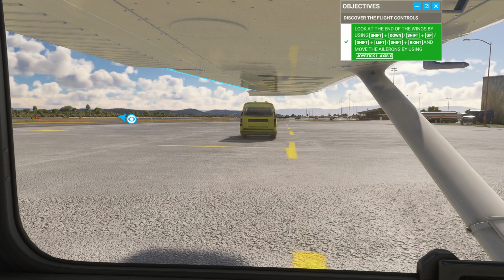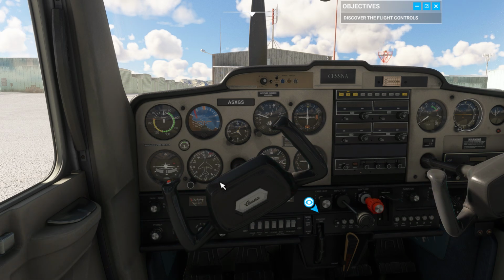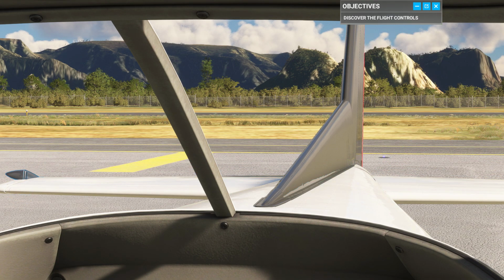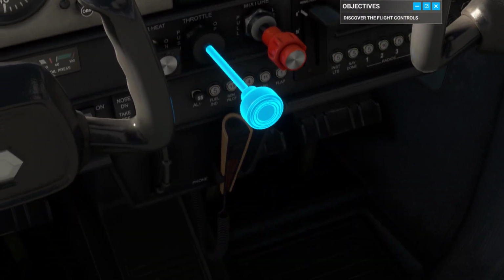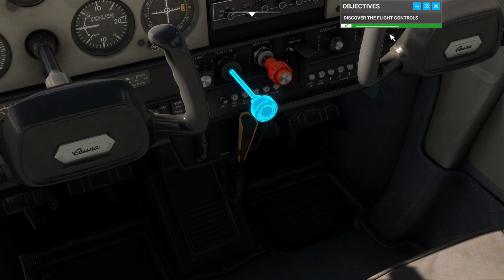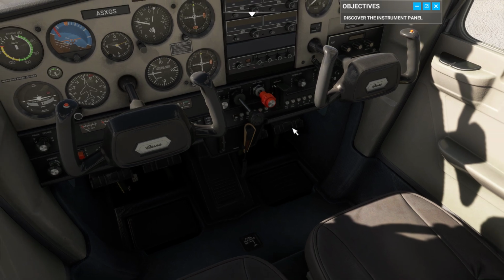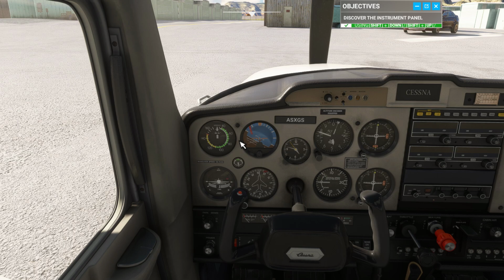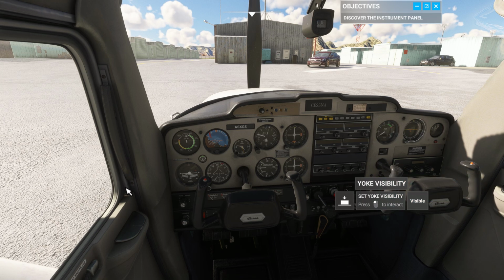Microsoft Flight Simulator 2024 Flight Training and Handling Basic Cockpit Instruments Lesson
Microsoft Flight Simulator 2024 Flight Training and Handling Basic Cockpit Instruments Learning Lesson Part 1